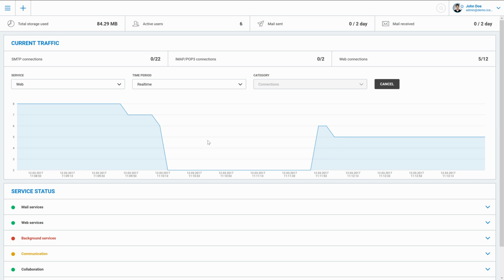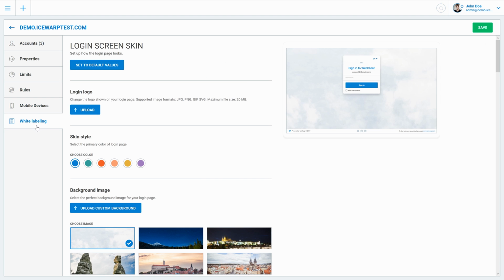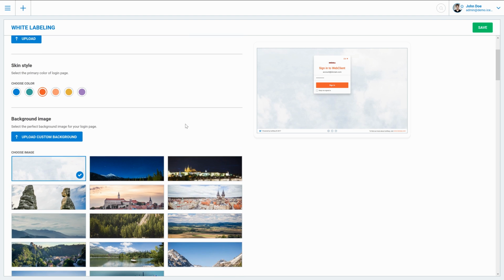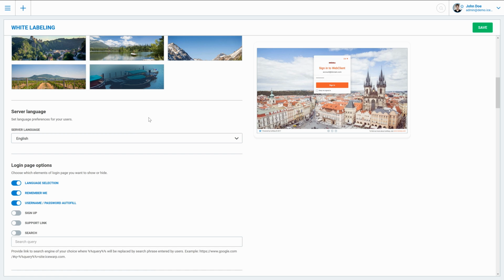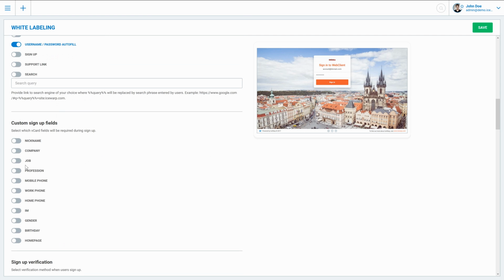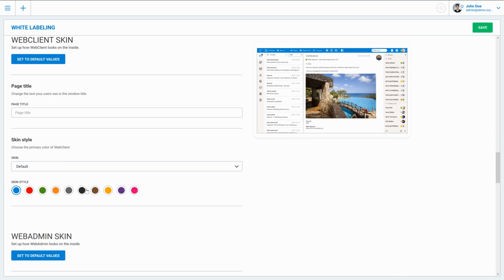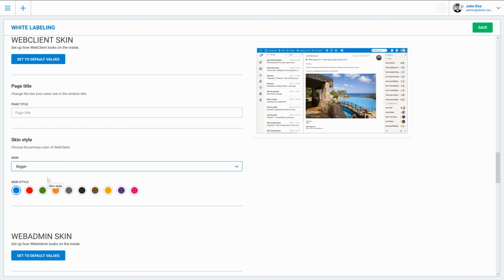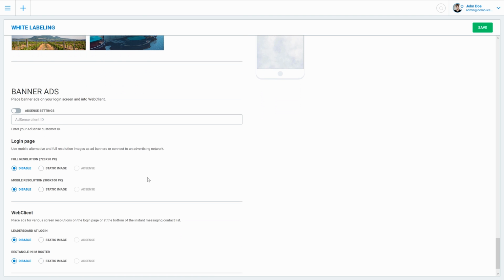IceWarp White Labeling tutorial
This tutorial focuses on teaching administrators how to customize and personalize the look and feel of both the WebAdmin and WebClient. Learn how to change logo, skin style or background of the login page.